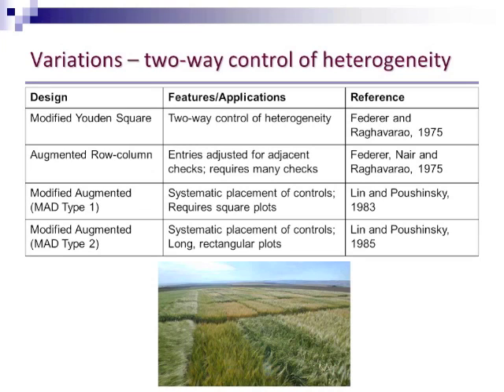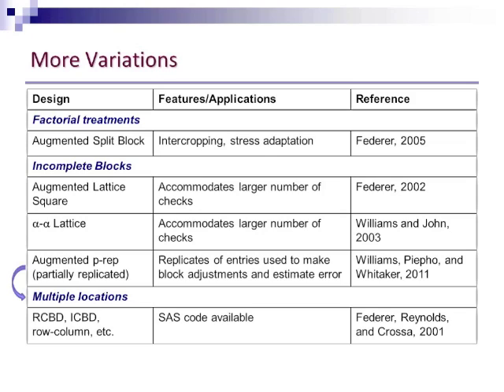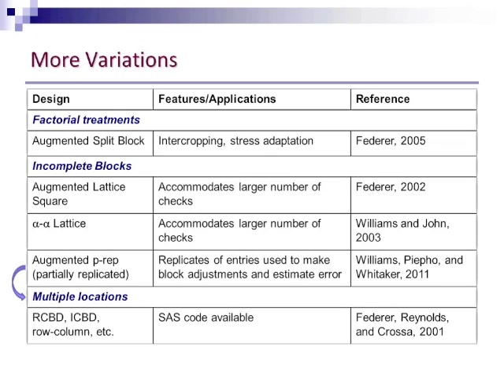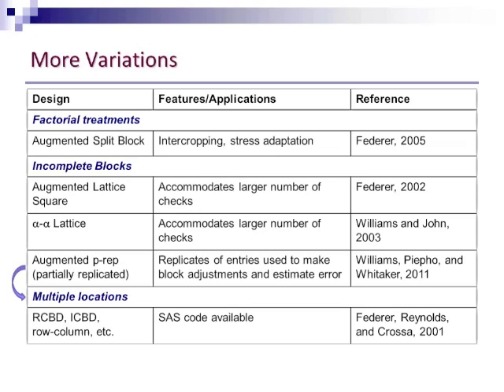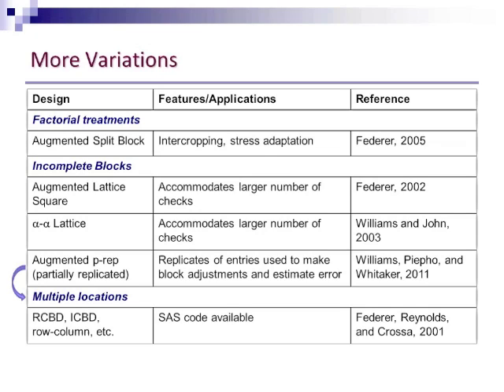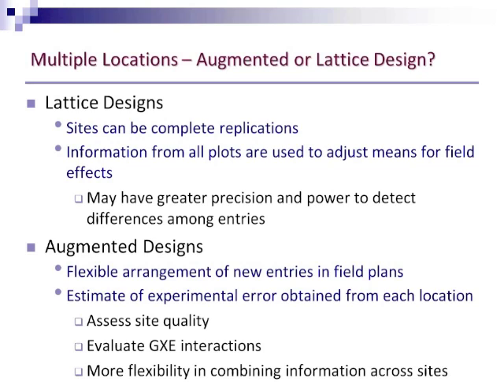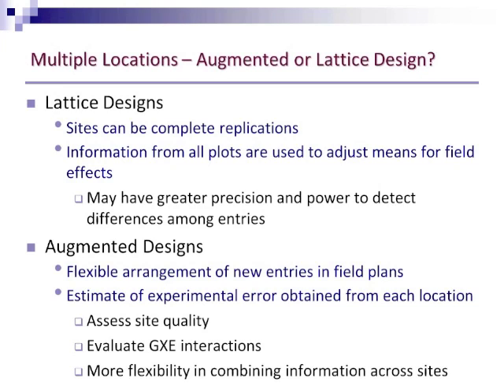Introduction to the Augmented Experimental Design Part 6 of 8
Part 6 of 8. Introduction to two way control of heterogeneity and more complex analyses. Learn how to design experiments and analyze data using an augmented design. This introductory webinar was presented by Dr. Jennifer Kling, Oregon State University and hosted by Dr. Heather Merk, Ohio State University. Dr. Kling's presentation is available in pdf and video formats. In addition, the data set and SAS code used in this webinar are available